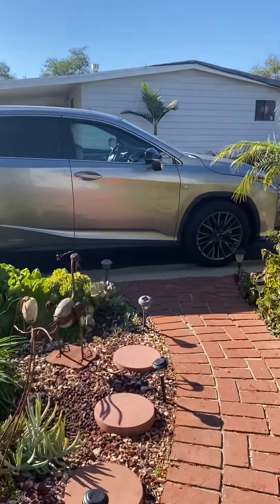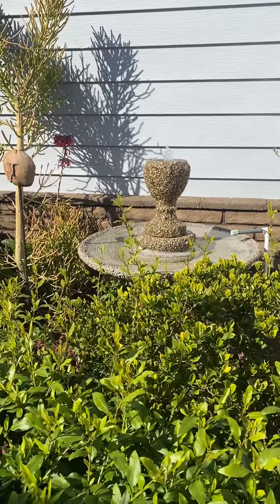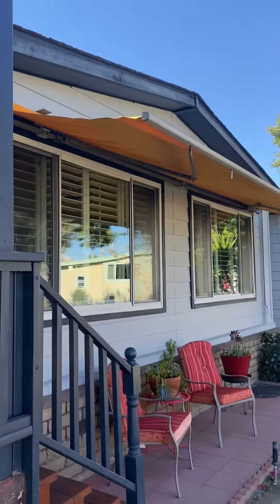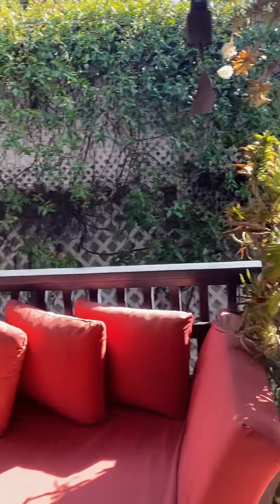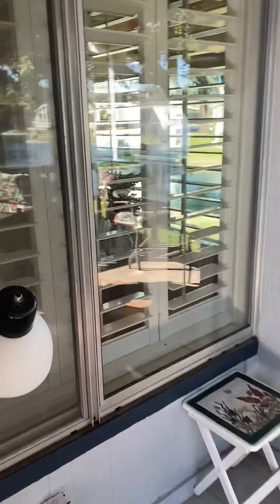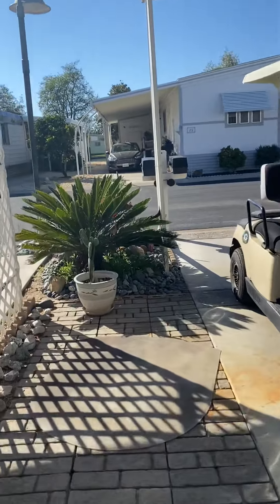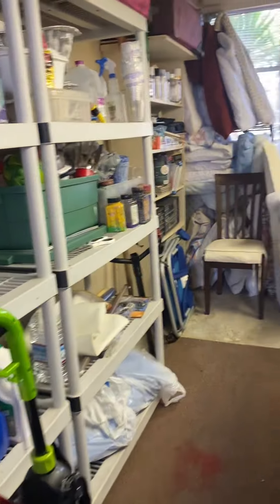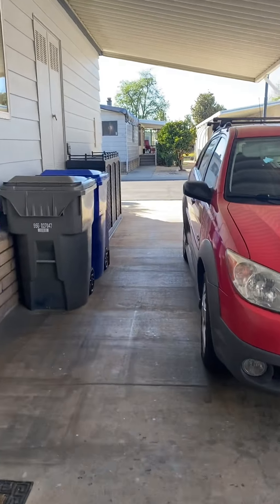Exterior Sp 248